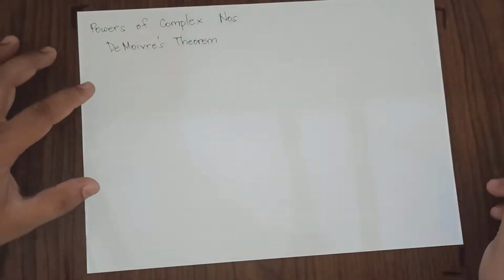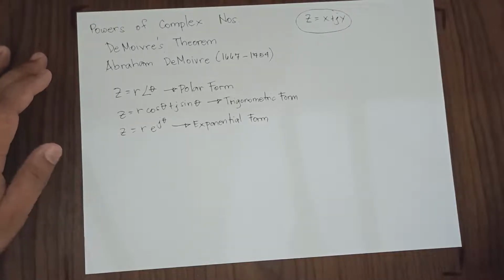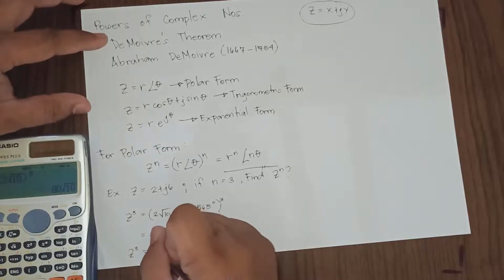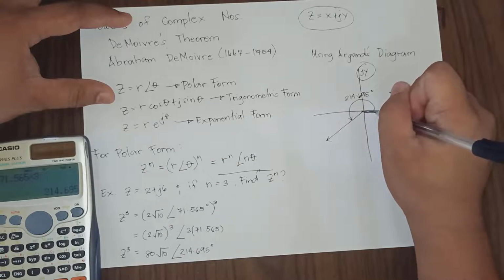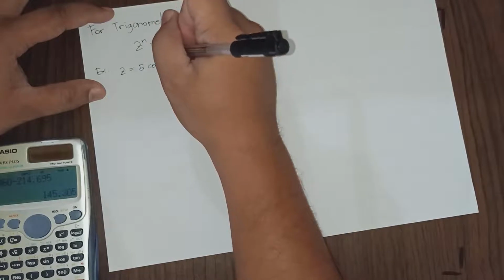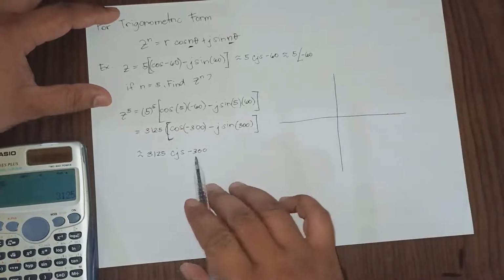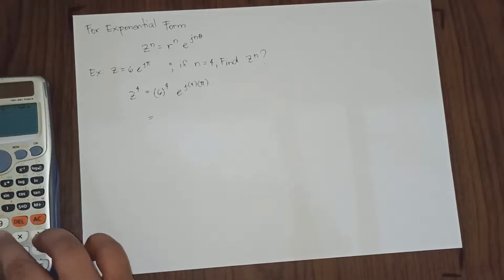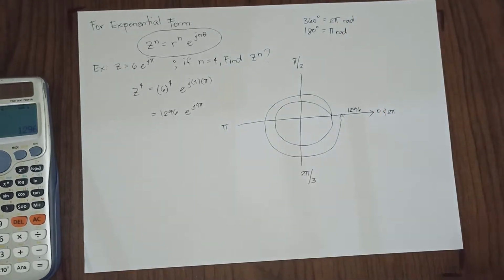Powers of Complex Number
This shows how to compute complex numbers using DeMoivre's Theorem